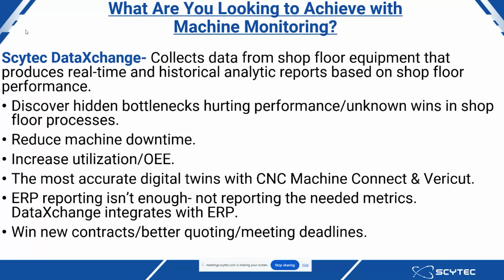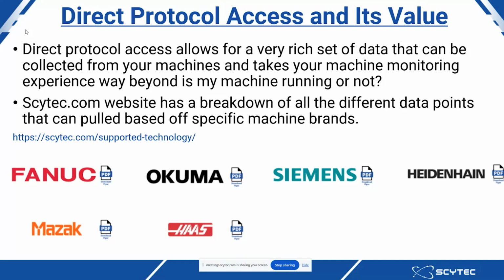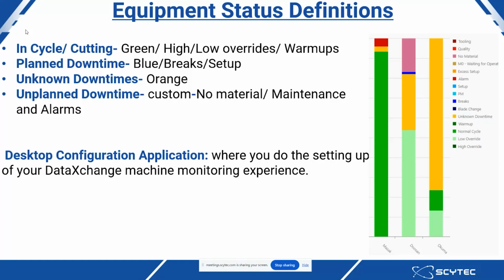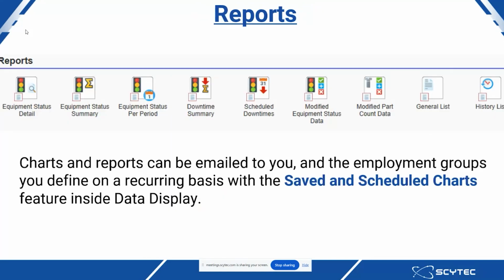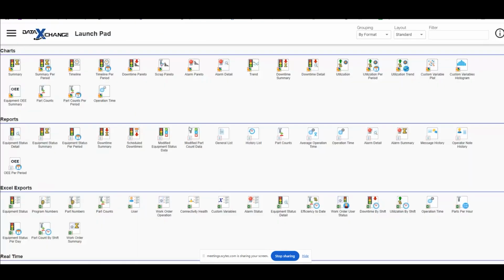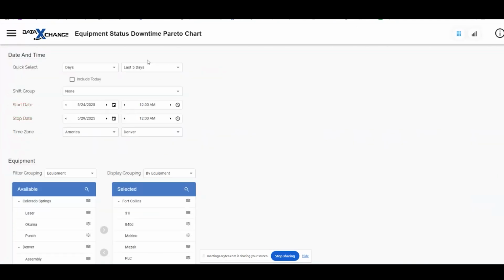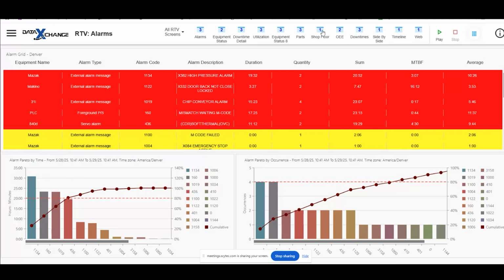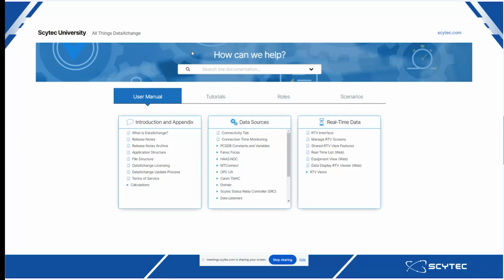Scytec DataXchange Webinar- Machine Monitoring Start Up Guide 2025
After EASTEC 2025, Scytec is cordially inviting those who are curious about smart factory technology or just starting out to get a crash course in machine monitoring and to see how easy it is to get set up and start collecting data from your machines.

0:00-2:21- Intro to the Webinar
2:22-4:44 What Can You Achieve with Machine Monitoring?
4:45-6:08- What Can You Track with Machine Monitoring?
6:09-10:15- How Does Machine Monitoring Connect to CNC Machines?
10:20-19:30- Areas to Define Before Beginning Machine Monitoring
19:35- 25:00 Charts, Dashboards and Reports for Machine Monitoring and More
26:30- 44:44 Machine Monitoring Walkthrough with Scytec DataXchange
45:00-49:00 End